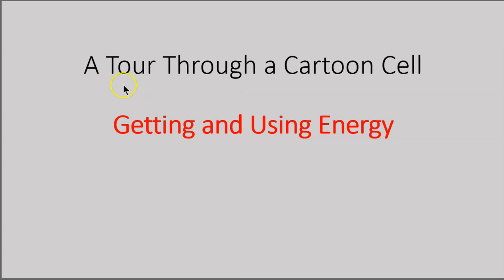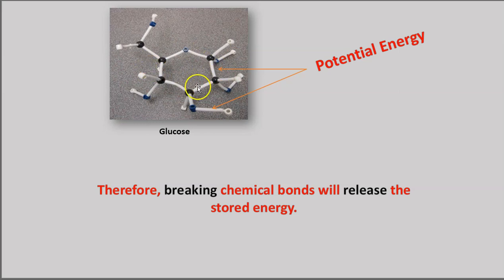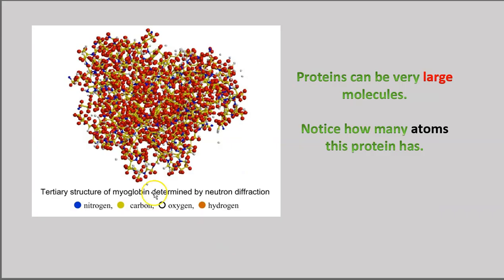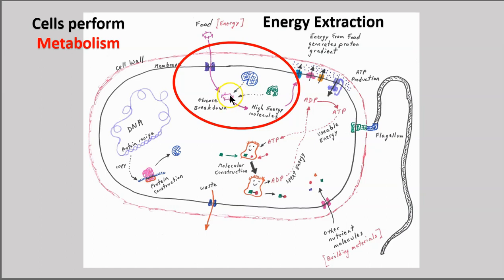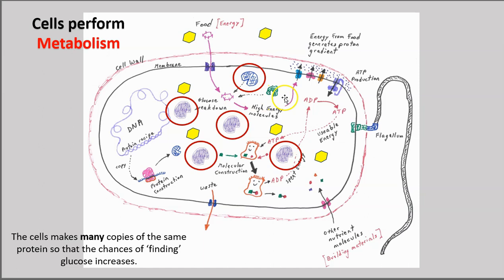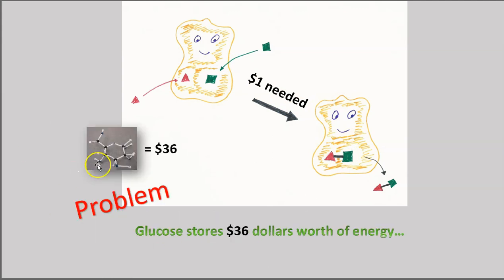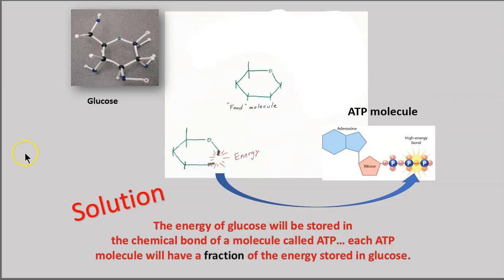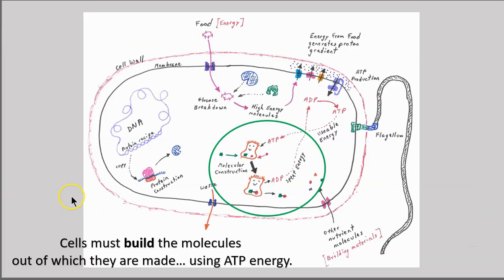How cells operate: Energy part 1